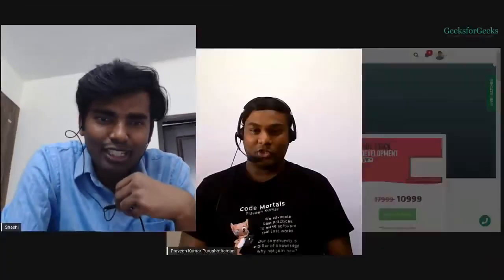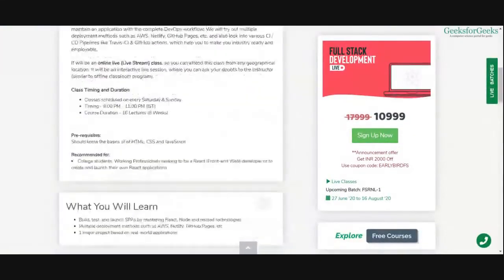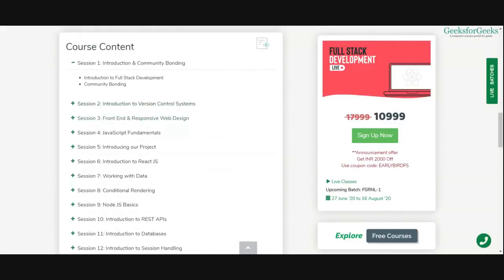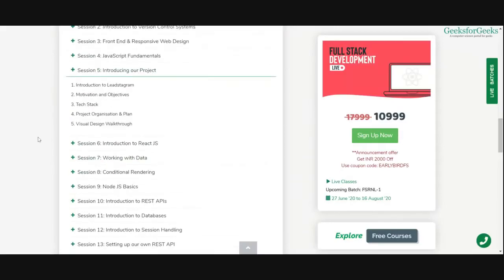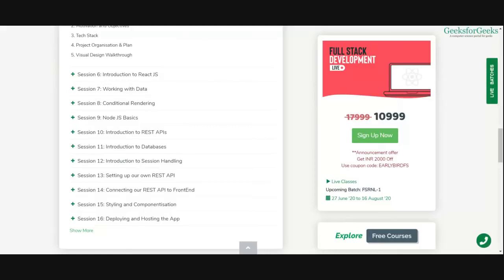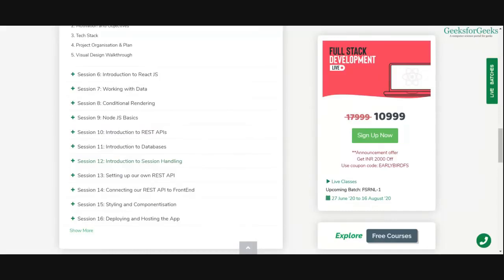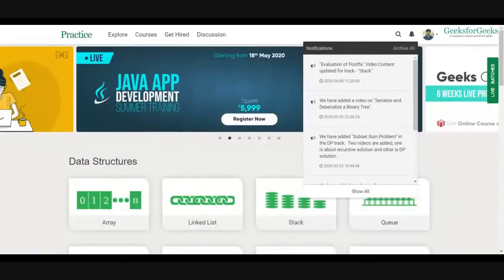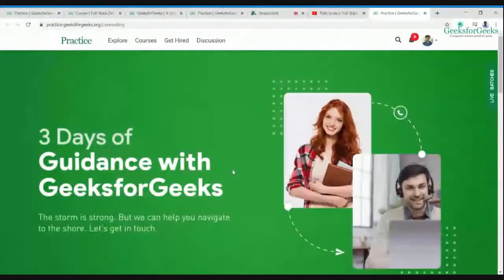How to be a Full Stack Developer with React & Node JS _ Shashi Bhushan X Praveen _ GeeksforGeeks